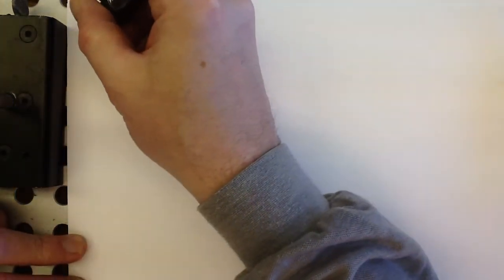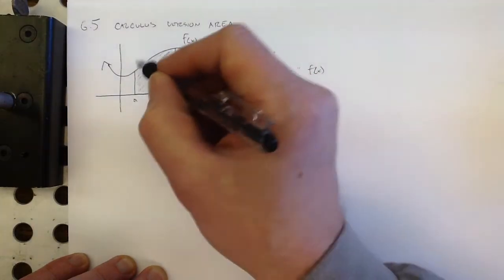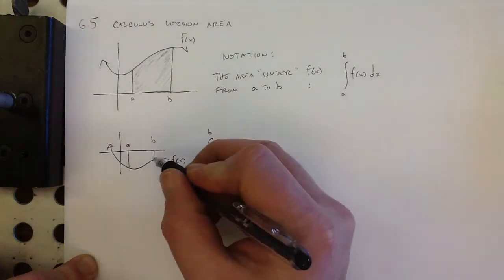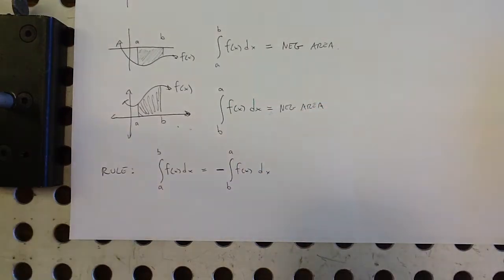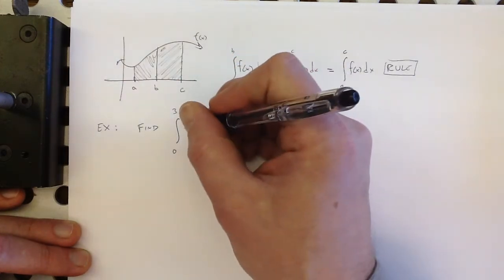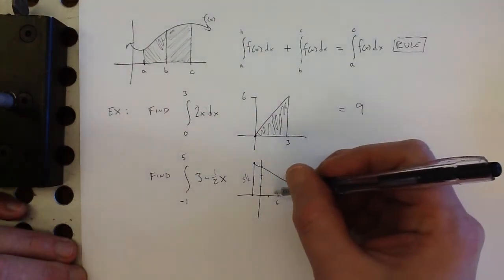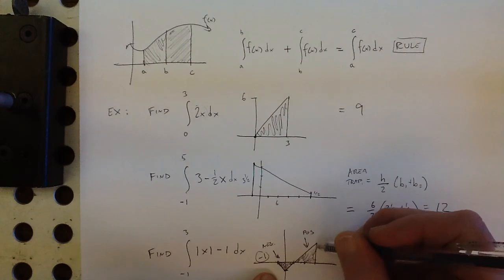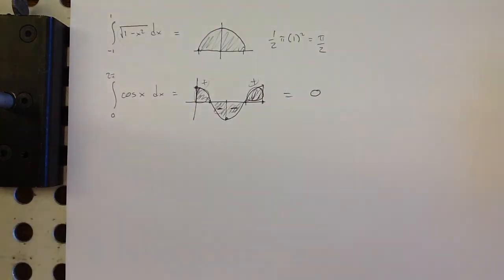6.5 Notes First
Area, calculus style